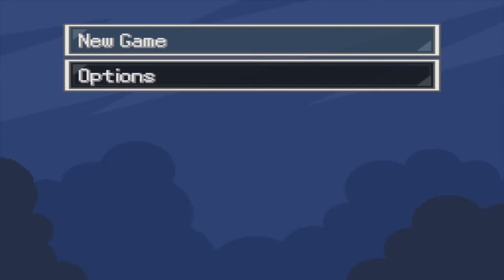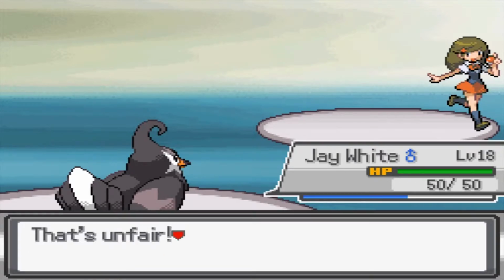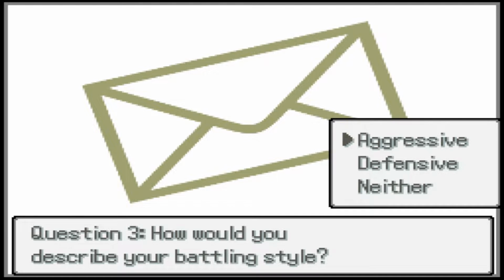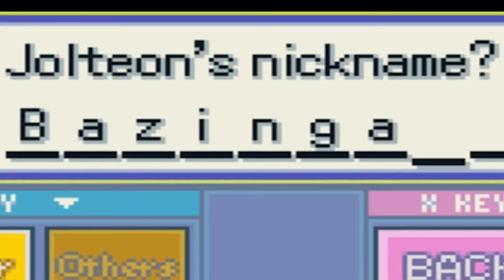THE MOST UNDERRATED POKEMON FAN GAME! Pokemon Legends Of The Arena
Sorry for the constant wait and delay on it folks, but I bring to you all my new series, where I will be giving a PROPER and in depth look at the many beautiful Pokemon fan games and rom hacks out there! The first one on the list? A game that's very special to me. Pokemon Legends of The Arena! Hope you all enjoy!

Download Pokemon Legends Of The Arena here!

It really helps out this channel and will hopefully allow this video to gain traction!

I don't owe the game. However you bet I'm the maker of this video!